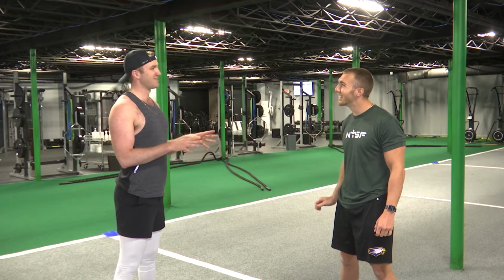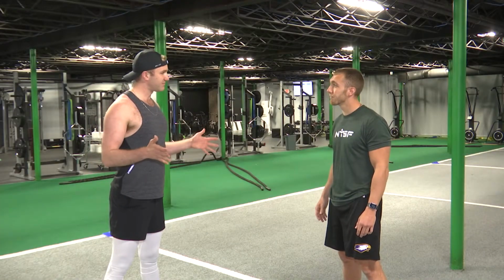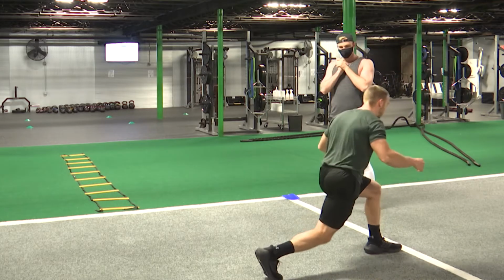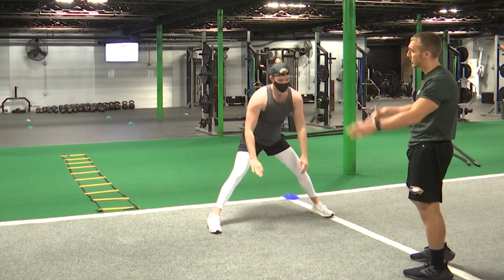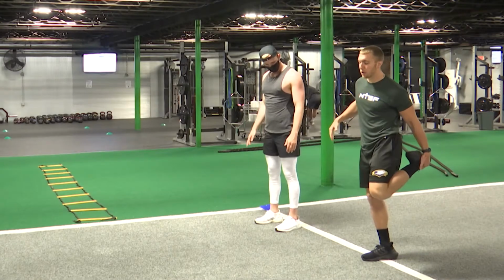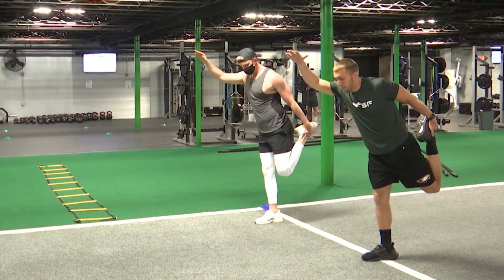Jump Start to Living Well: Fitness expert Austin Teets throws Grant into training